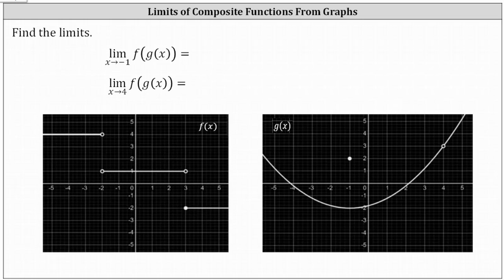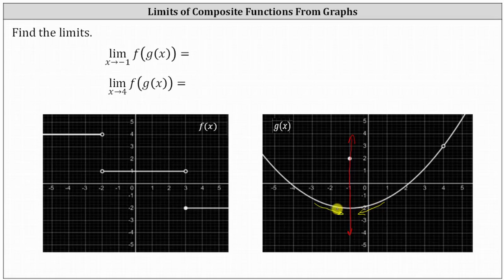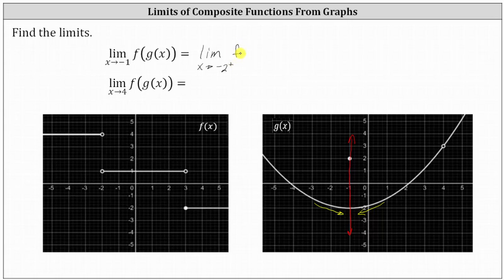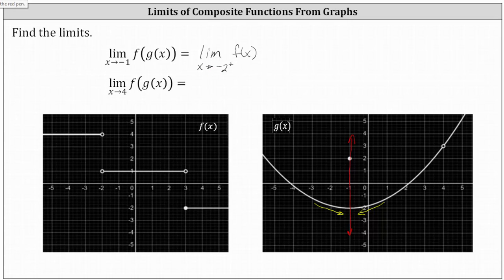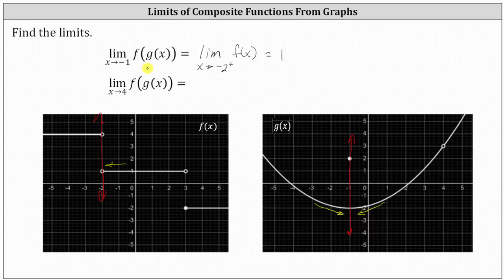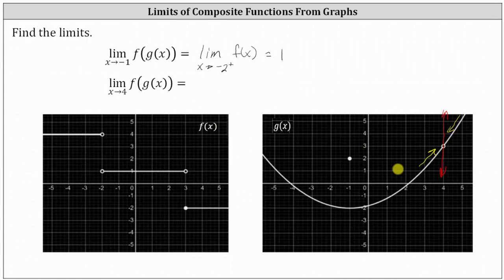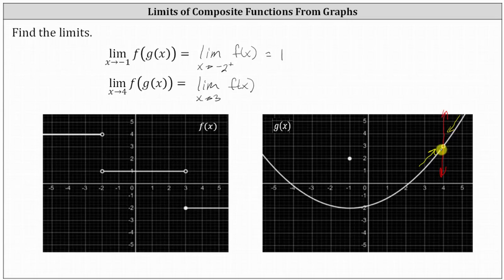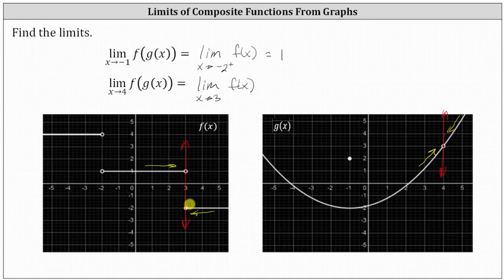More Determining Limits of Composite Functions Using Graphs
This video explains how to determine limits of composite functions.